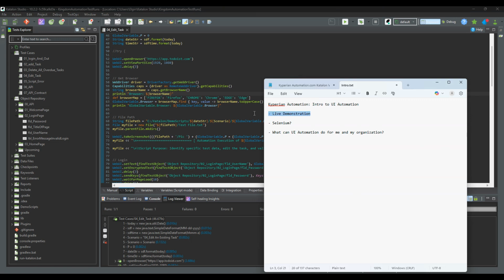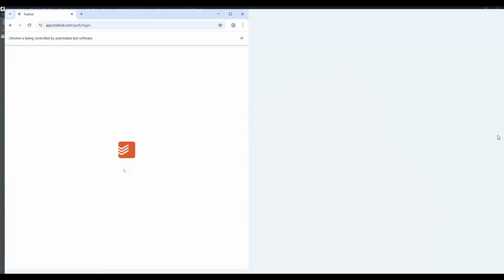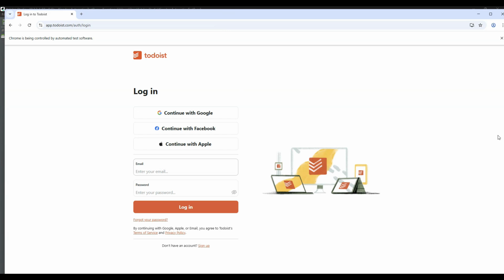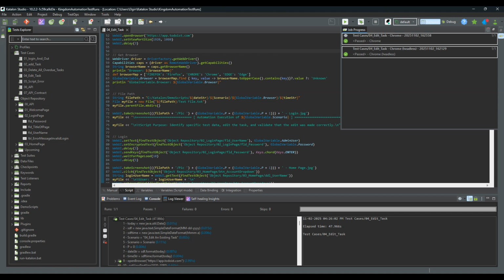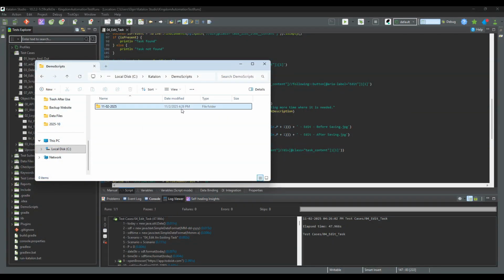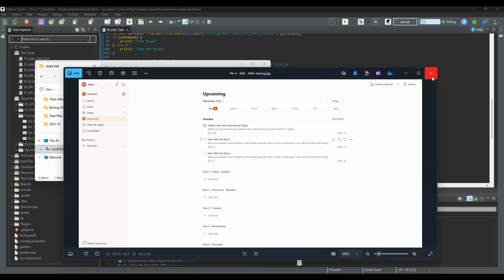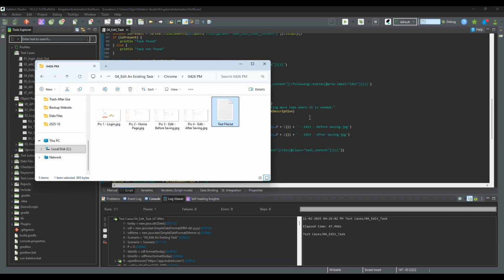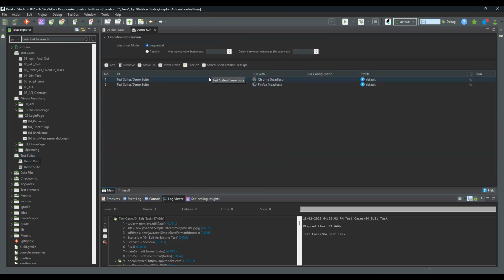Selenium in Action: Brief Intro to UI Automation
New to test automation? Watch this 6-minute crash course on Selenium — the #1 open-source tool for automating web browsers.

In this video:
- What Selenium actually does (click, type, scroll — like a robot)
- How it cuts manual regression testing from hours to minutes
- Live Katalon Studio demo running a real Selenium script
- Why teams use it to scale QA without hiring more testers

Perfect for developers, QA beginners, and leads exploring automation.

Comment “DEMO” to get the exact script shown!